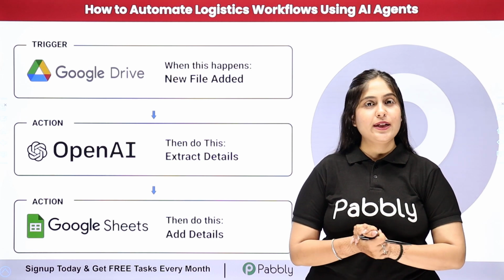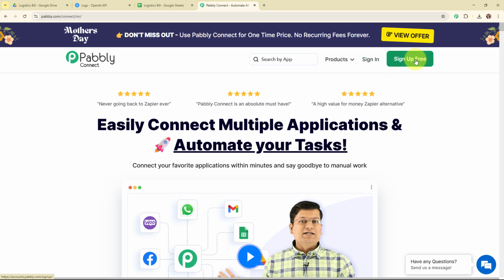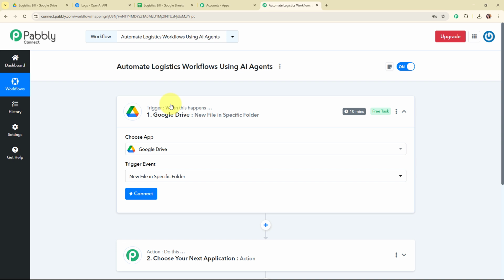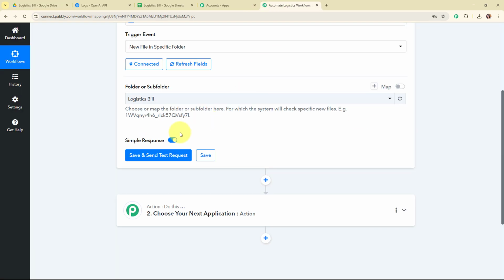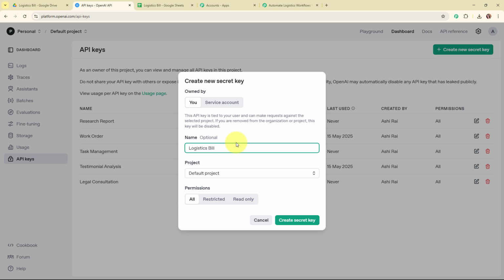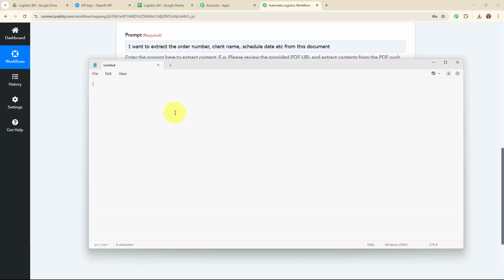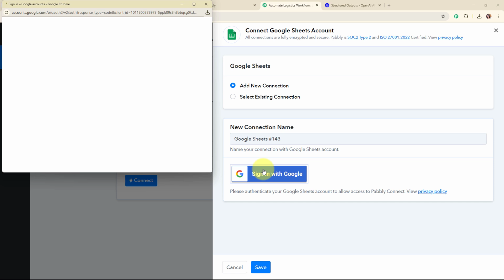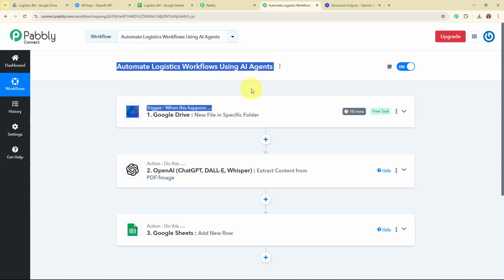How to Automate Logistics Workflows Using AI Agents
In this video, you'll discover how to automate logistics workflows using AI agents effectively. We’ll explore various AI tools and platforms designed to enhance logistics operations, enabling real-time data processing and decision-making. Pabbly Connect streamlines the integration of these AI agents with your existing systems, automating repetitive tasks and ensuring seamless communication between different platforms. By using this automation, you’ll save time, reduce errors, and improve overall efficiency in your logistics management.

As someone managing logistics operations, I frequently receive logistics order bills as PDF files uploaded to my Google Drive. These files include important details like order numbers, delivery addresses, item lists, total amounts, and shipment dates. Manually opening each PDF, reading the data, and entering it into Google Sheets is time-consuming and error-prone.
To streamline this process, I use an AI agent that automatically scans new PDF order bills in my Google Drive, extracts key information, and updates the corresponding rows in Google Sheets. For example, when a new bill is uploaded, the AI detects it, reads the content, and pulls out important fields such as Order ID, Customer Name, Items, Amount, Delivery Date, and Courier.

Benefits of Pabbly Connect:

1. Automation: Save time, money, and resources by automating tasks.

2. Integration: Connect various web services to create efficient workflows.

3. Security: Enjoy industry-standard security for your data.

4. Scalability: Easily add new applications and services to your workflow.

5. Cost-effective: Choose from plans suitable for different business sizes, with no charges for internal tasks.